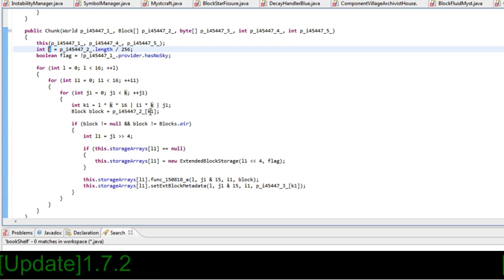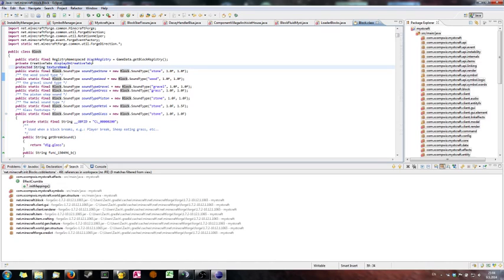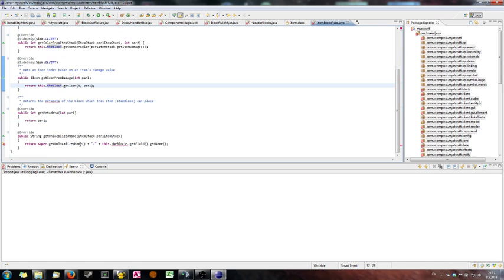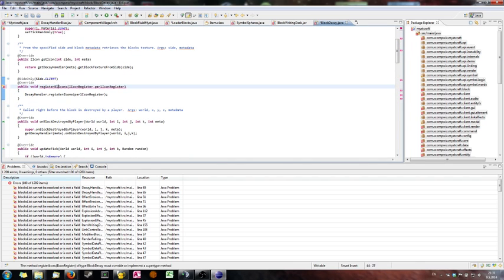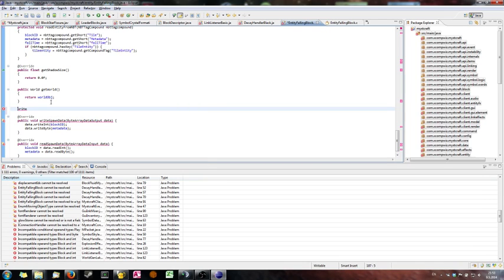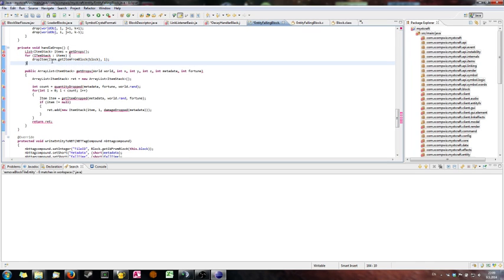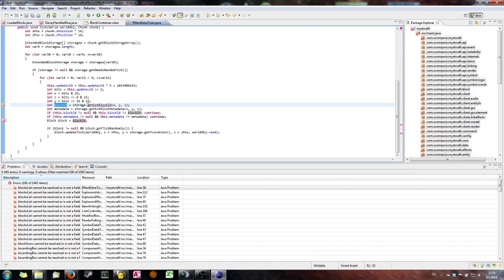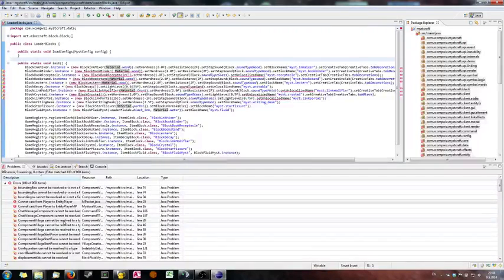Coding with XComp - Mystcraft 1.7.2! - 2 / 7